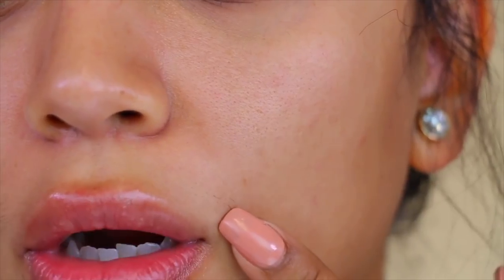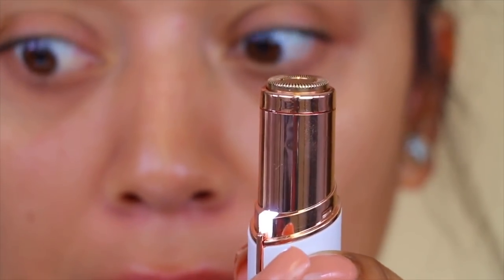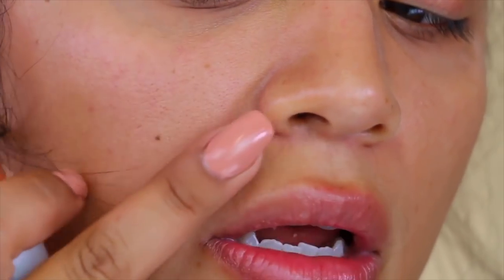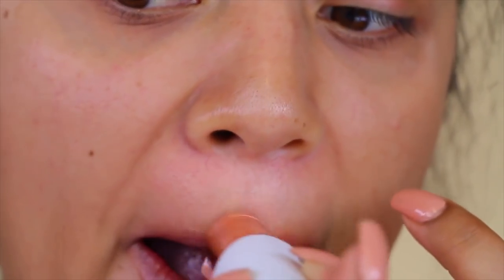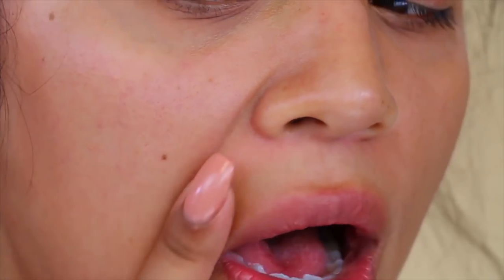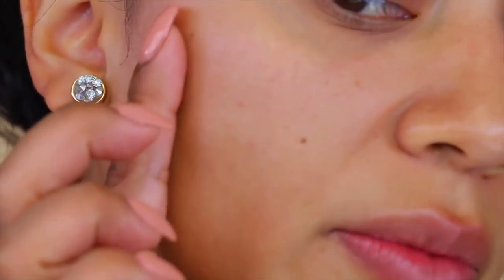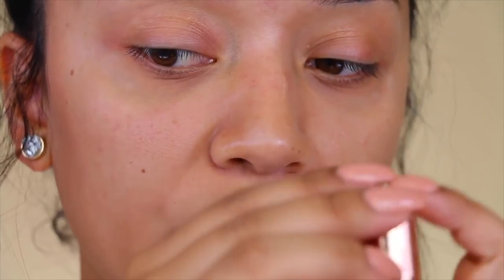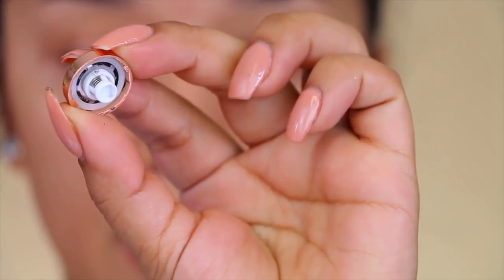TESTING OUT AS SEEN ON TV | FLAWLESS FACIAL HAIR REMOVAL | IS IT REALLY PAIN FREE?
Thank You to the team at Finishing Touch for sponsoring this video.
LETS BE FRIENDS!

LASHKITTY- discount "OHMGLASHES" (all caps)